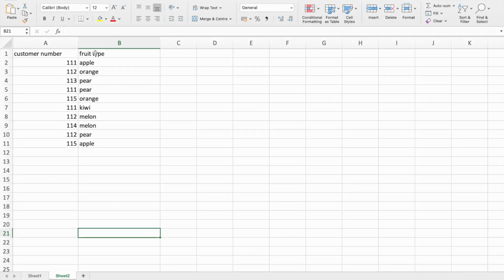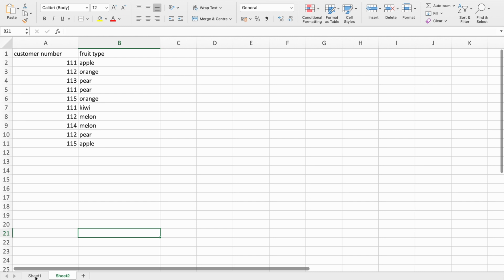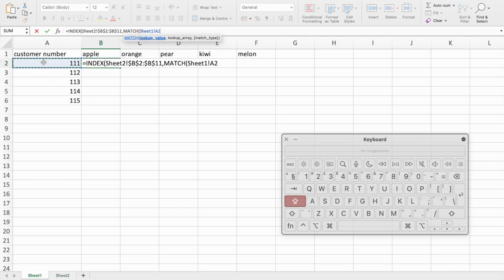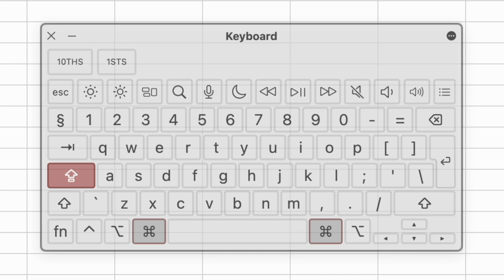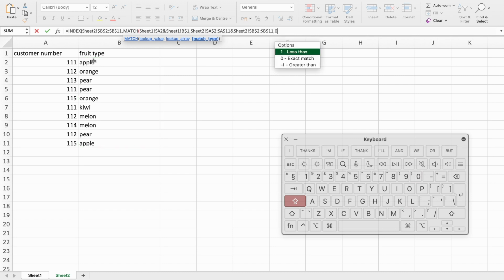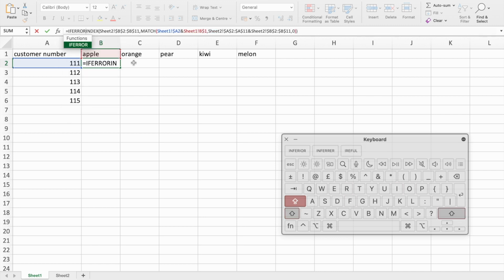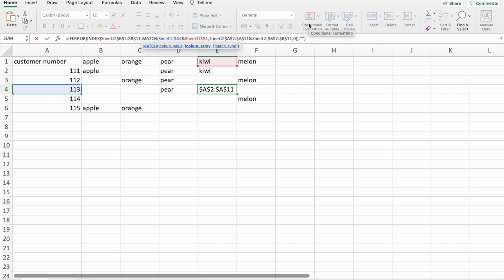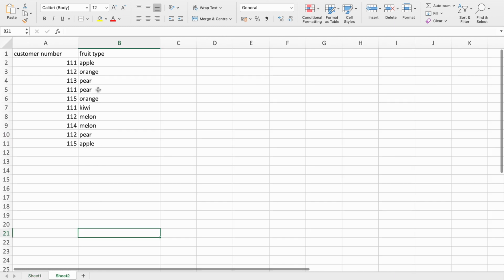INDEX MATCH TWO VARIABLES | pull through a value based on matching two cells | index match help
Hey guys!

Today we are looking at index match two variables in excel- that is how to pull through a value based on matching two cells.

In this video we take a look at what is index match (index match help) using a basic index match example and also along the way: how to lock cell reference on a mac and how to array function on a mac.

Timestamps:
1:13-1:25 how to lock cell references on a mac
2:33- 2:43  how to use an array function on a mac

With this easy to understand index match example (using very basic index match), you will be able to answer:
"how to index match on a mac?"
"when can i use index match?"
... and hopefully, be able to spot "why does my index match not work!?"

After watching the tutorial you should be able to pull through cell contents based on matching two criteria (index match two cell references/ index match two items)

Any questions let me know below!